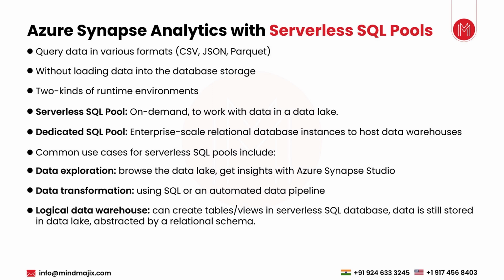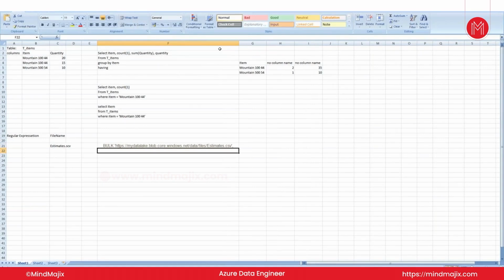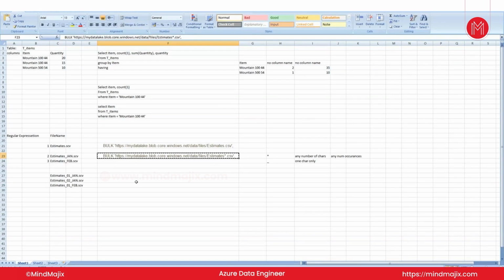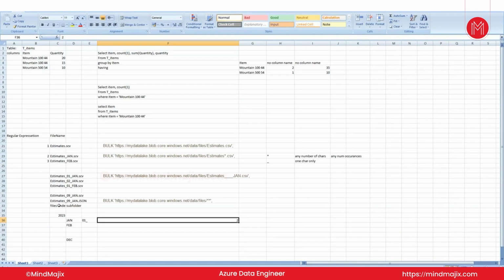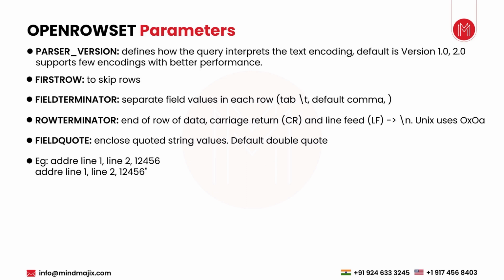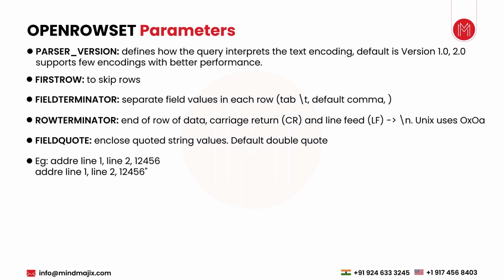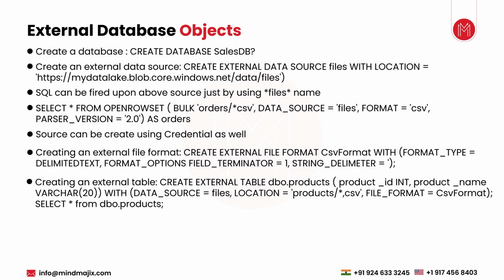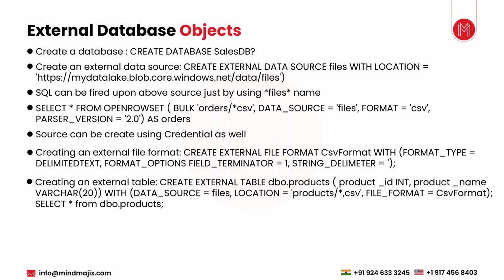Azure Synapse Serverless SQL Pool | Query CSV, Delimited, Parquet, JSON Files | MindMajix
In this Azure Data Engineer course, you'll learn how to query data in Azure Synapse using Serverless SQL Pool – without provisioning a dedicated SQL instance! In this practical tutorial, we’ll show you step-by-step how to work with delimited text files (CSV), JSON files, Parquet files, and more, using powerful T-SQL queries.

Whether you're a data engineer, analyst, or developer, mastering Azure Synapse Serverless SQL Pool is essential for cost-effective, on-demand querying of big data stored in Azure Data Lake.

👉 Below are the topics we covered in this 'Azure Synapse Serverless SQL Pool' video:
✔ What is Azure Synapse Serverless SQL Pool?
✔ How to query files using Serverless SQL Pool
✔ Querying delimited text files (CSV)
✔ Querying JSON files efficiently
✔ Querying Parquet files

🔑 Key Features
👉 24/7 Support.
👉 Real-life Projects.
👉 Get Certified.